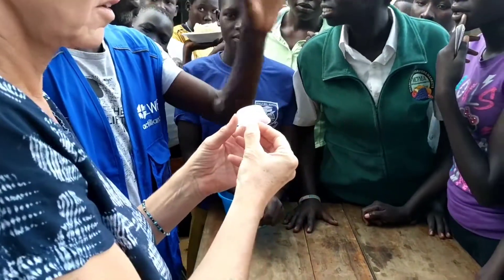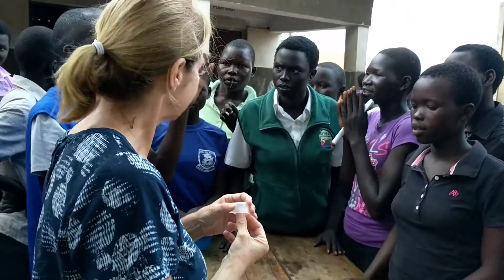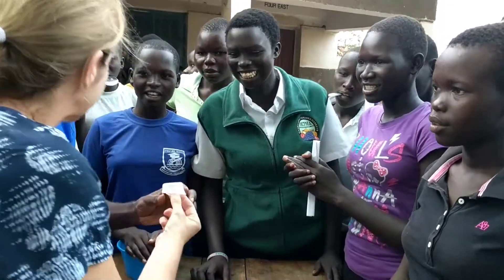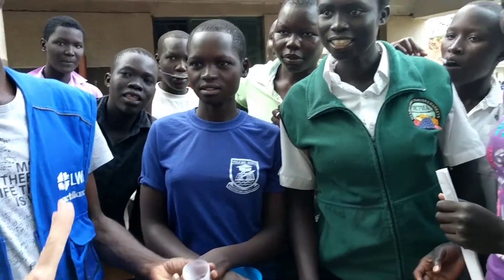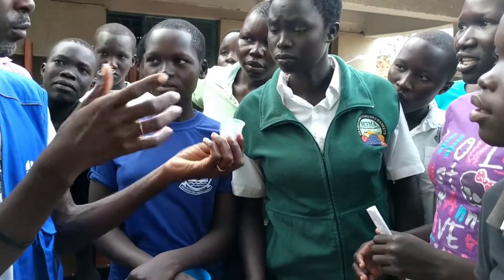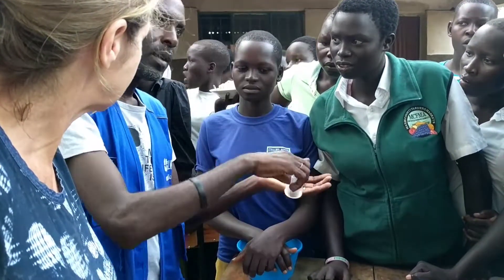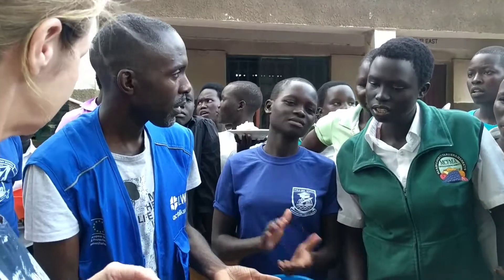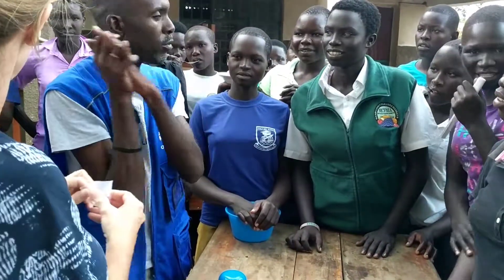WGHI Bfree Duo talk with Adolescent Girls Utula Seco day School Palorinya Refugee Settlement Uganda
Introduction and feedback on the Bfree Duo in Palorinya Refugee Settlemnt, Northern Uganda